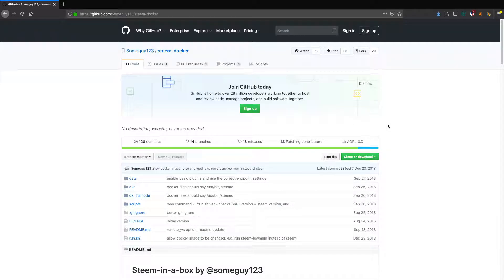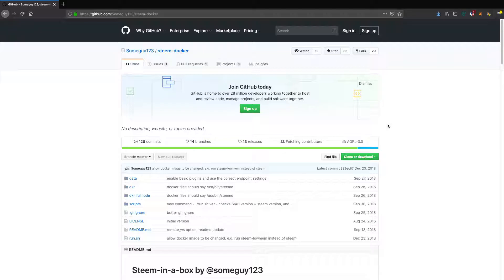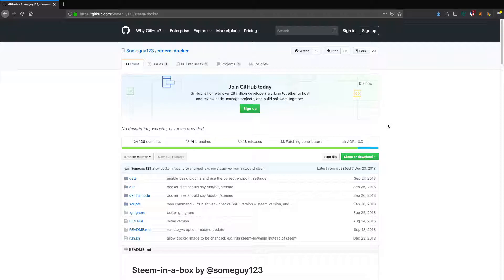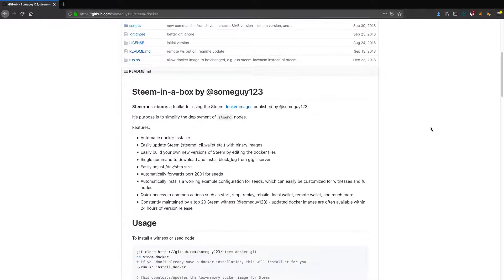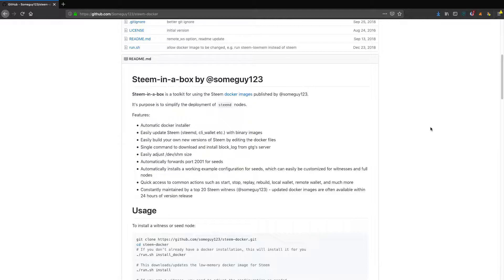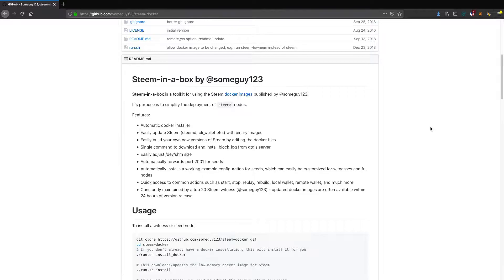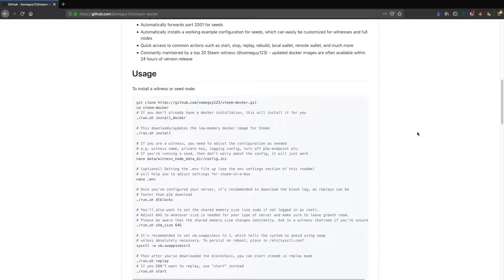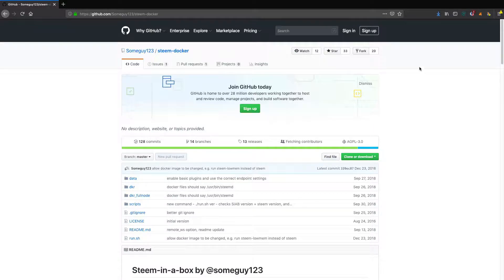it's possible to install your steem witness from a docker installation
as part of this steem infrastructure course i want to show you that code already exists to rapidly get up to speed if your a developer wanting to build out your own application running on top of the steem blockchain -- this 'steem in a box' image running on docker makes it super easy to step through and install your own syncing steem witness if you have the hardware to deal with it!